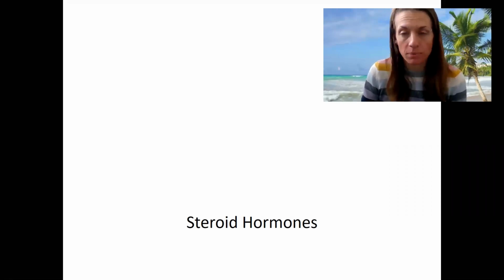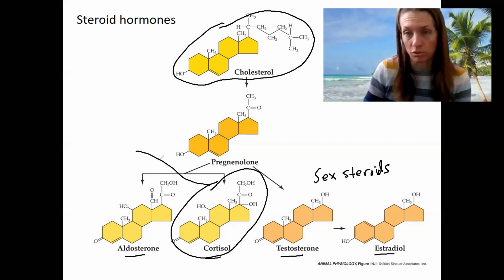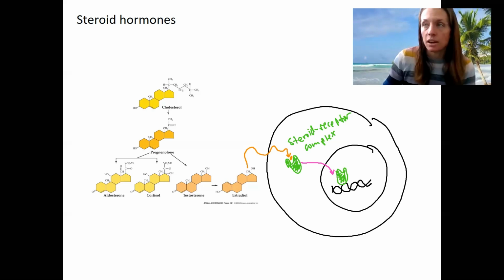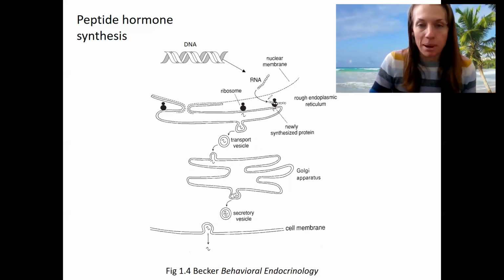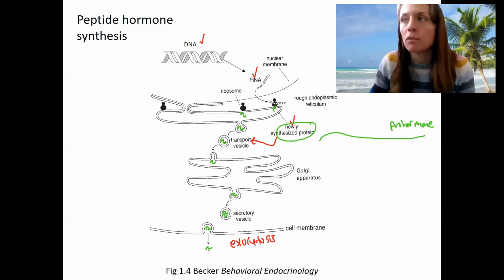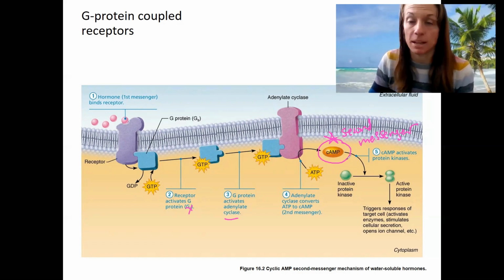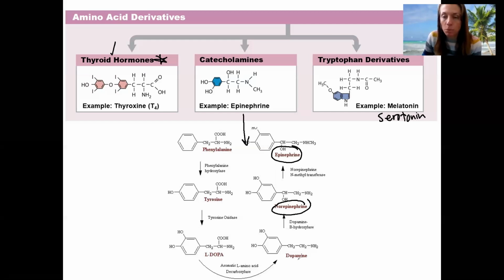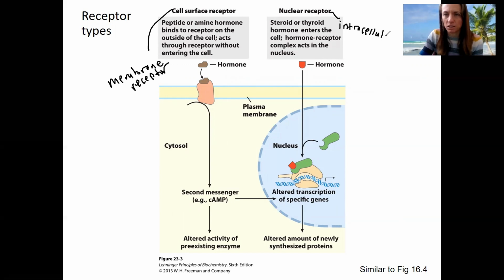1.4 hormone types